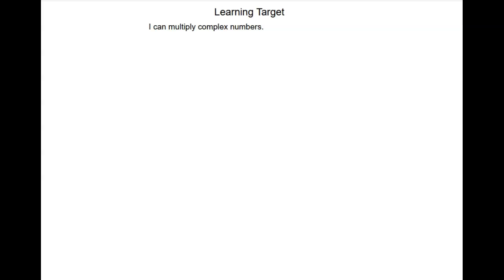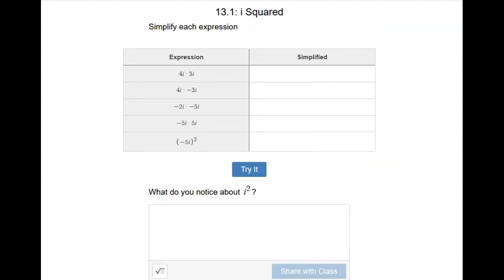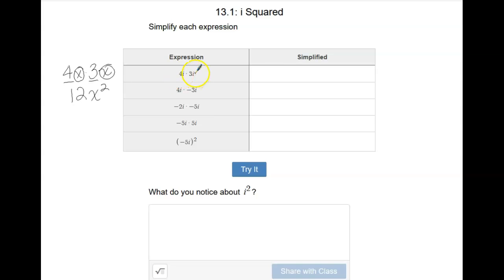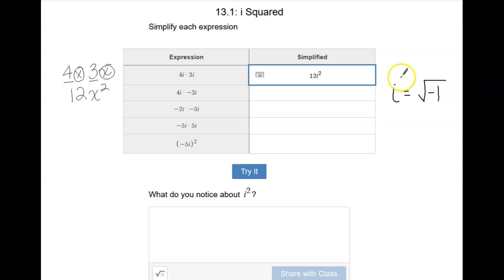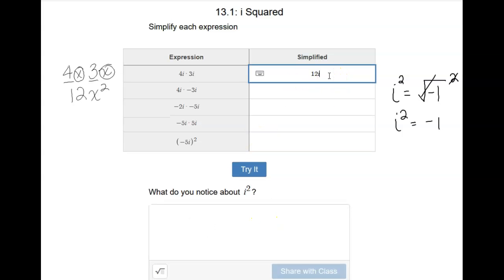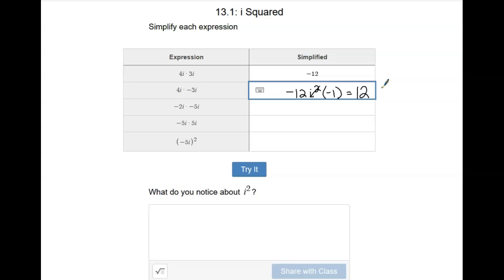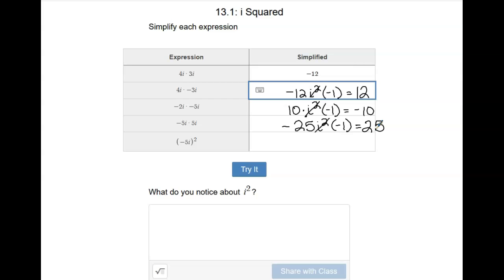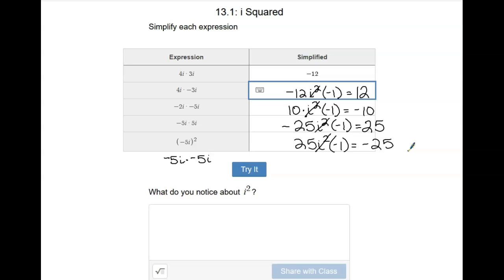IM Alg II U2 L 13 part 1